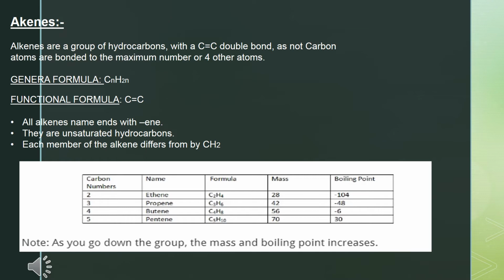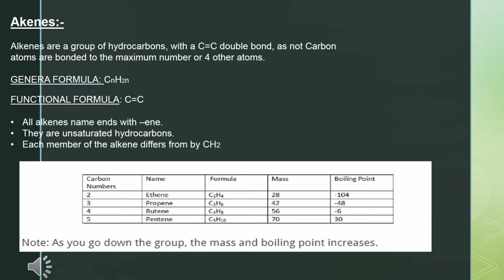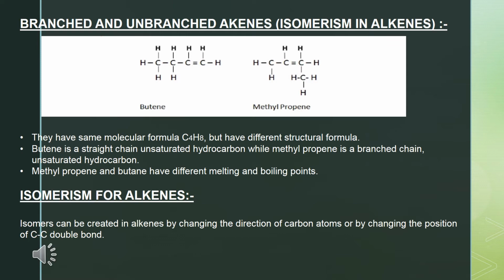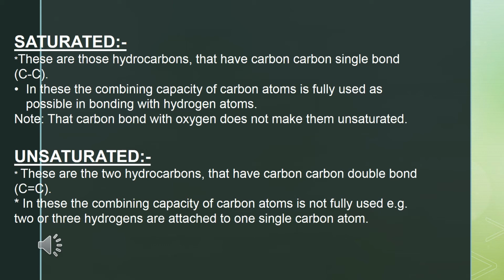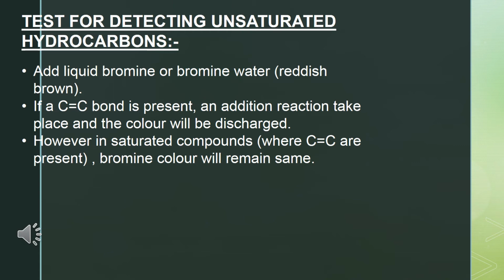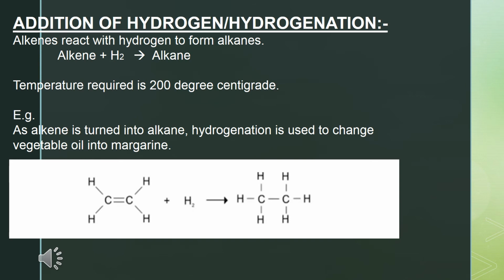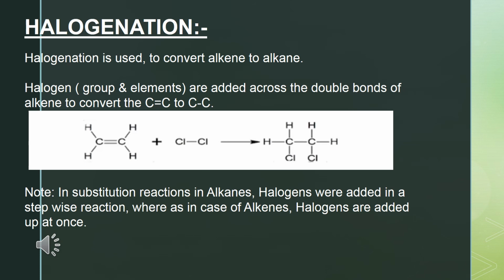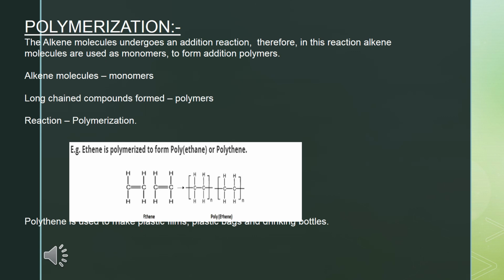Lecture # 2 Chemistry Gr X Camb.